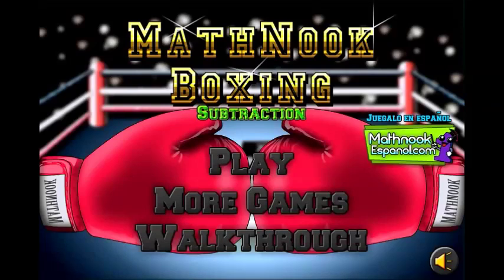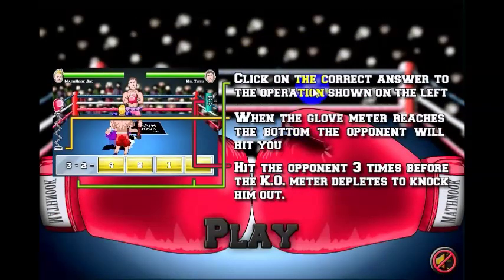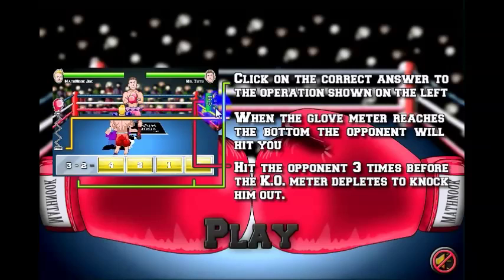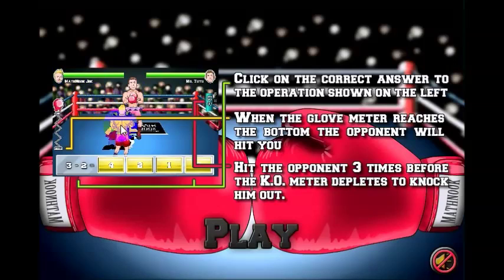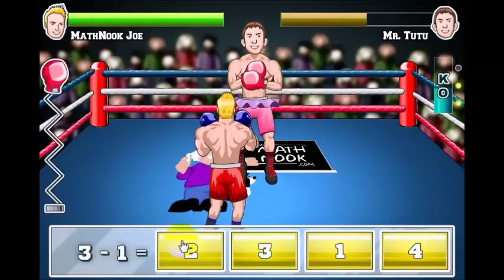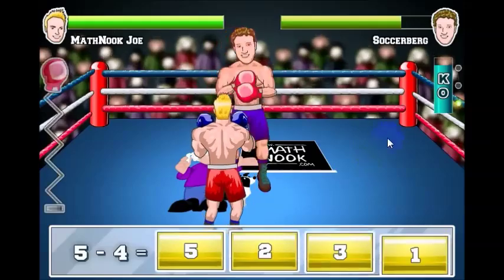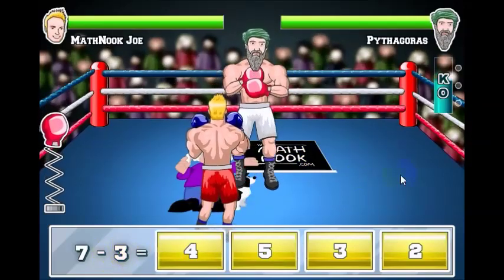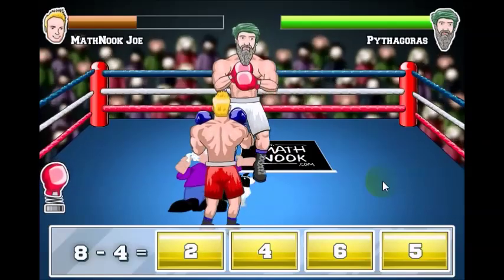MathNook Boxing Subtraction Math Game Overview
A math boxing game which practices subtraction and is free, fun and educational.  Play this free cool math subtraction game Or get the Android app (coming soon) to play on your tablet or phone for free by going to the MathNook apps

In this subtraction math game you’ll need to subtract numbers to become the next MathNook boxing champ.  On the first level you’ll need to find the answer to the subtraction problem and click the answer to throw a punch.  Each contestant gets a little harder and you’ll need to beat Albert Einstein to win the championship.

Looking for more of our subtraction games?  Go to MathNook’s home page and click on the Subtraction Games link in the Category scroller near the top of the page.  This will take you to a listing of our subtraction games.  You’ll find lots of them to play and they are always free to play without any membership or signup required.